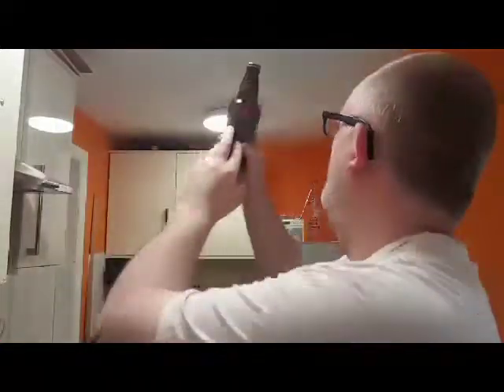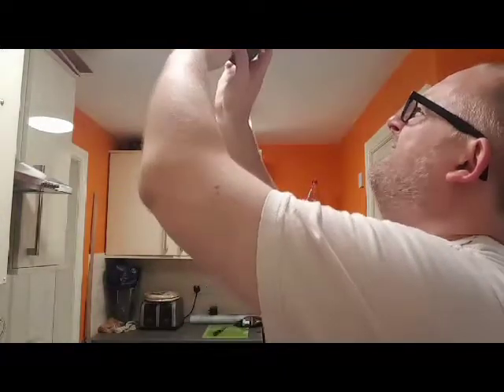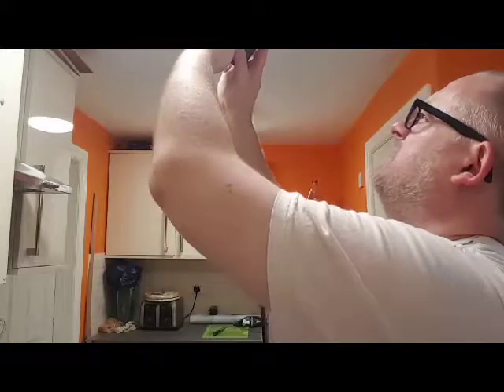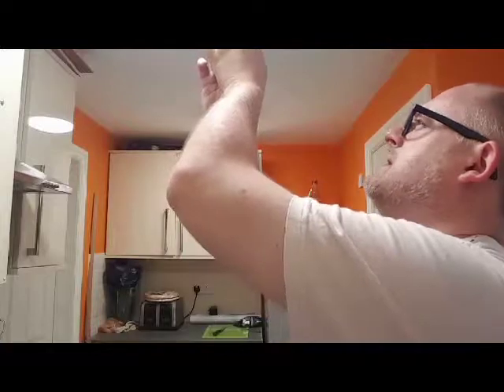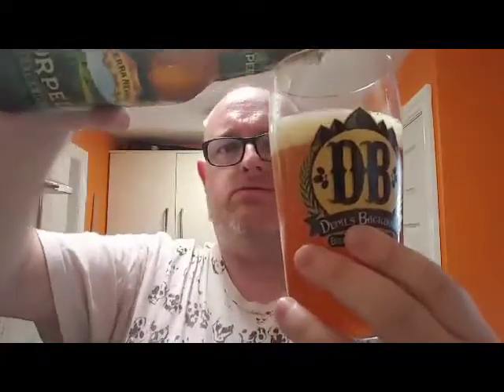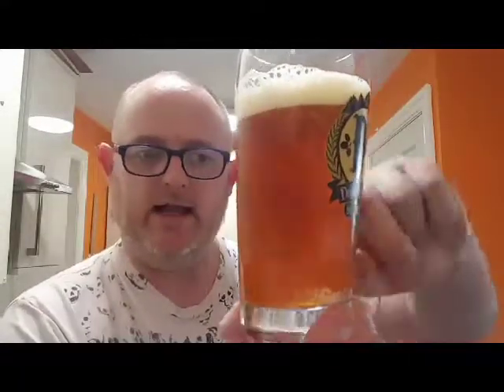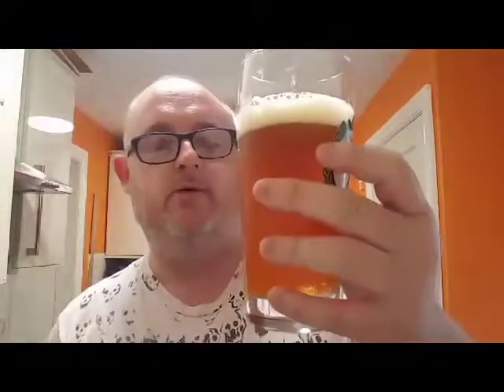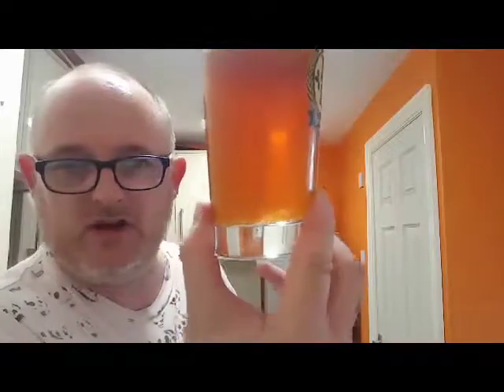Beer Dad #116 Sierra Nevada Torpedo IPA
Sierra Nevada Torpedo IPA review